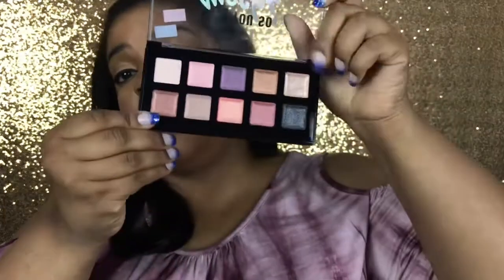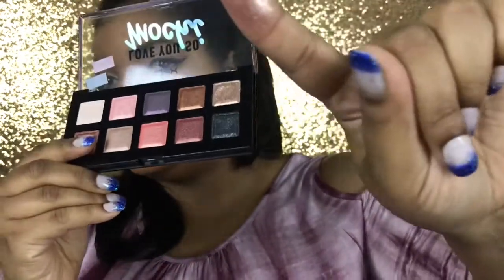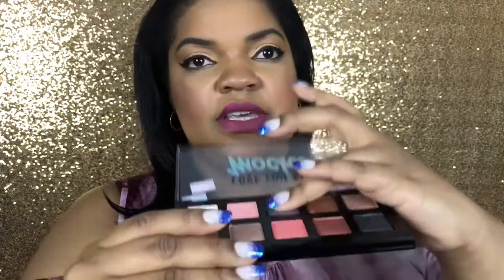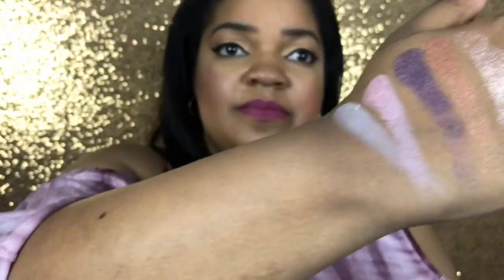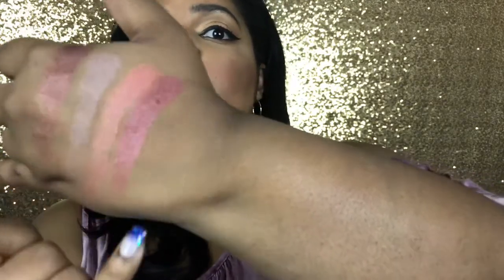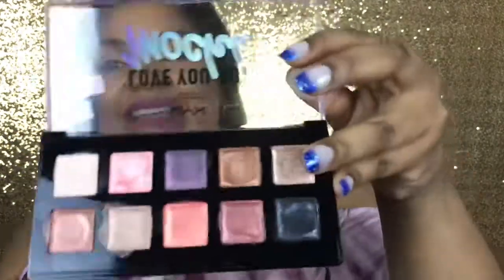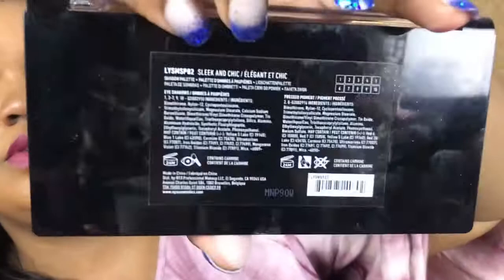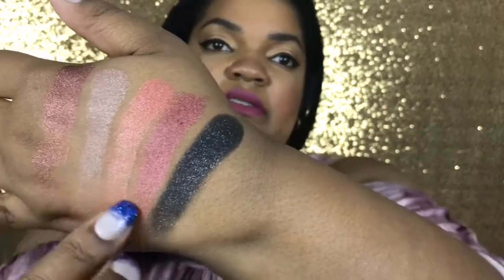Testing NYX Cosmetics Putty Makeup | NYX MOCHI PALETTE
I’m testing out the new craze! putty makeup ! Are you going to try it out? Is it worth the hype??